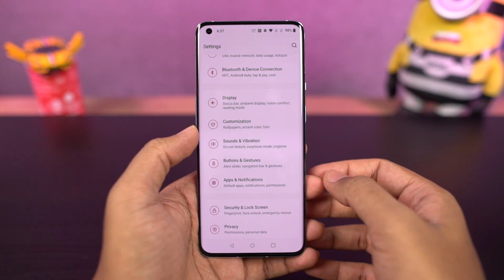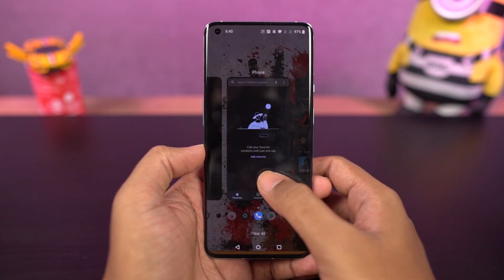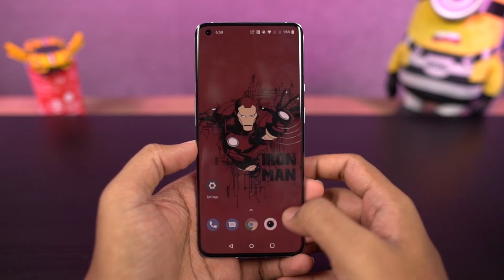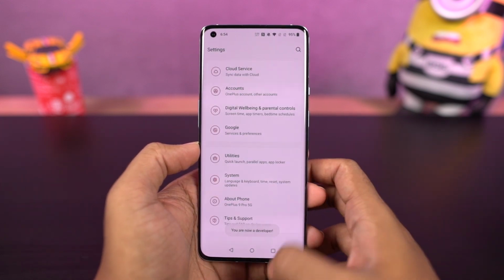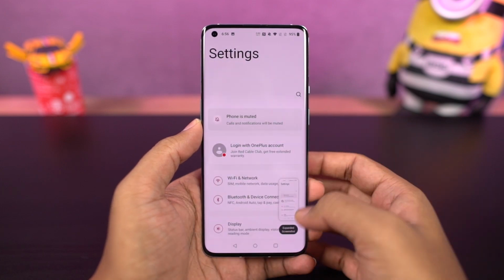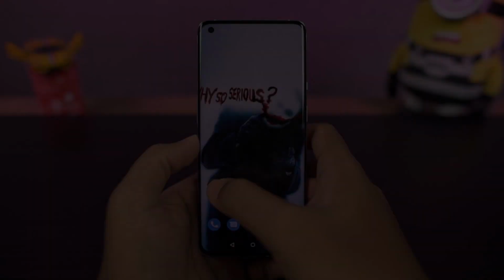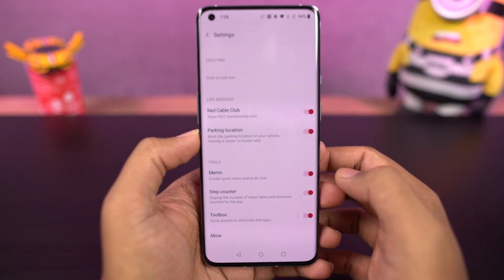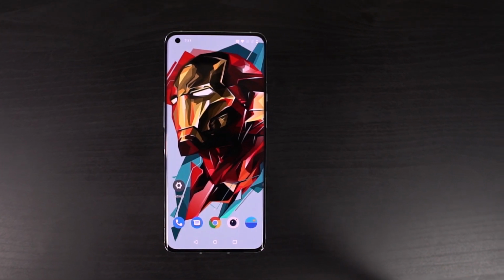OnePlus 9 RT 5G Tips and Tricks